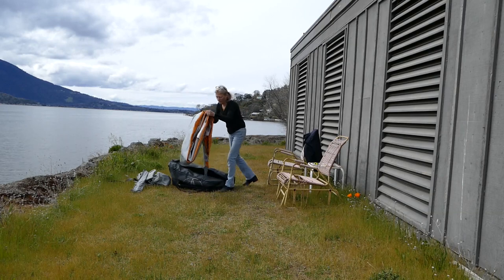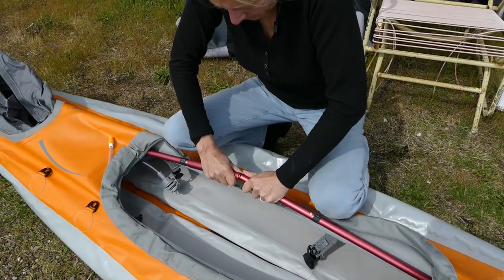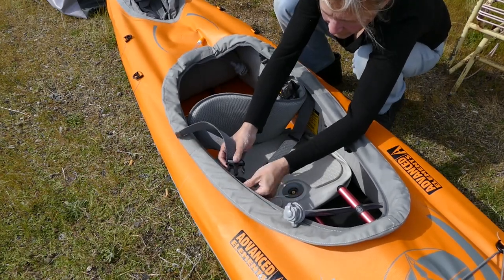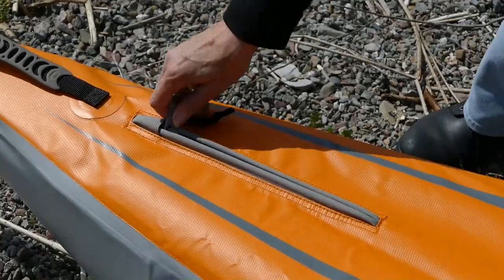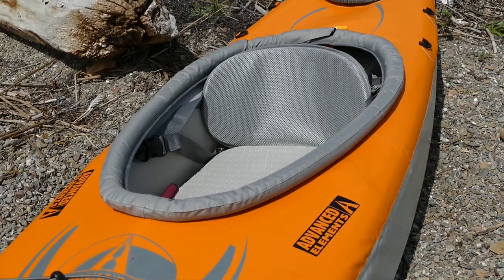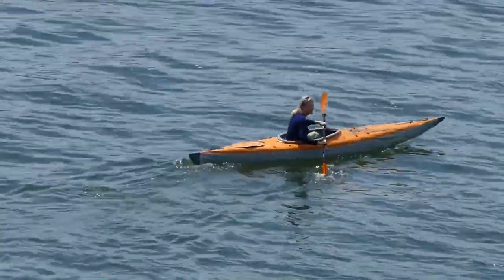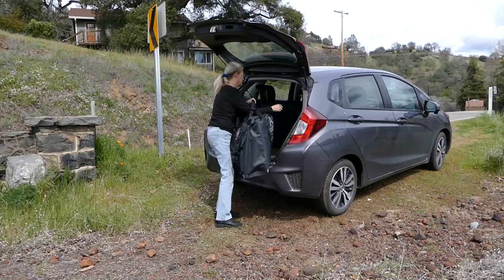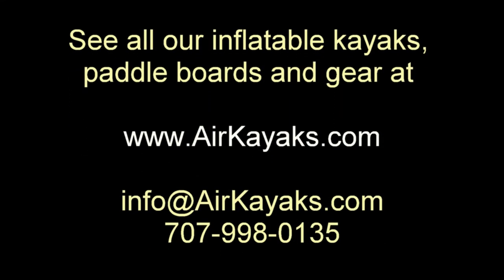AirKayaks.com: AirFusion EVO Hi-Pressure Inflatable Kayak from Advanced Elements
The AirFusion EVO, Advanced Element's first all-dropstitch, high pressure inflatable touring kayak.

Compact and lightweight, the 32 lb EVO features aluminum alloy poles, 6-8 PSI main tubes and a narrower 24 inch beam, resulting in a rigid system that paddles well, glides smoothly, and handles waves/chop with ease.

The rugged, hydrodynamic skin sheds water easily while built-in sleeves, printed alignment lines and the pole shock-cord system simplify assembly. Integrated storage makes it a great choice for extended explorations. With the compact size and included backpack, the EVO becomes highly portable, easily fitting in the trunk of a car, perfect for globetrotting air travellers interested in paddling performance.

At AirKayaks, we’re always happy to answer any questions.

See all our inflatable kayaks, paddle boards and paddling gear at AirKayaks.com.